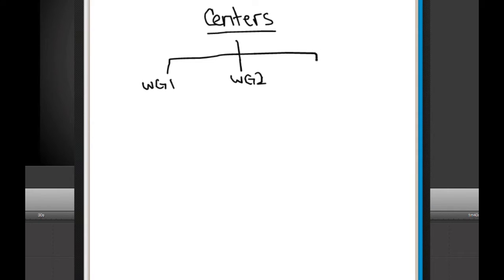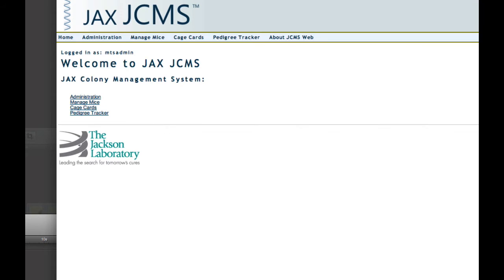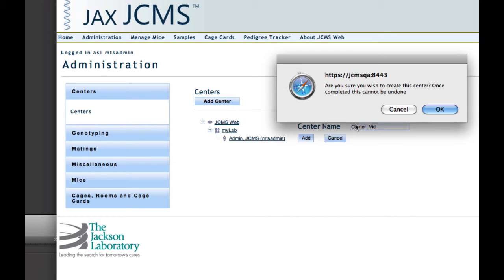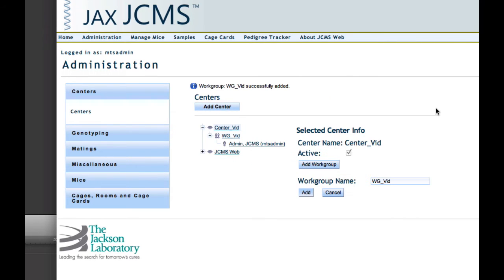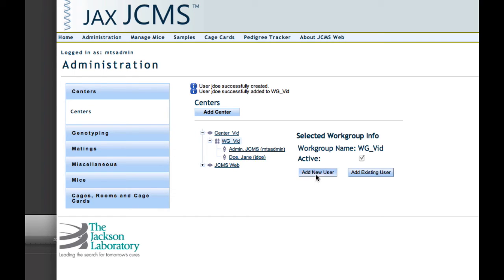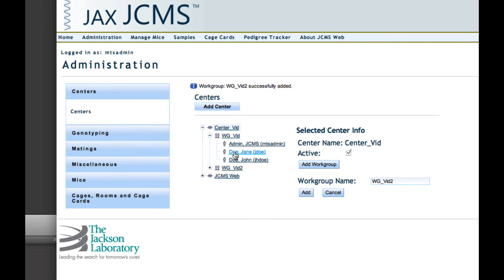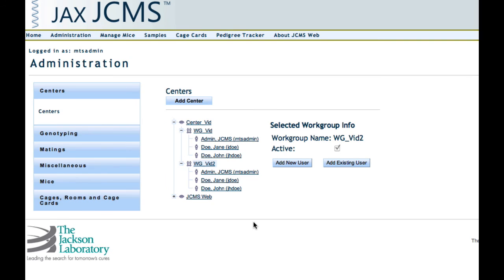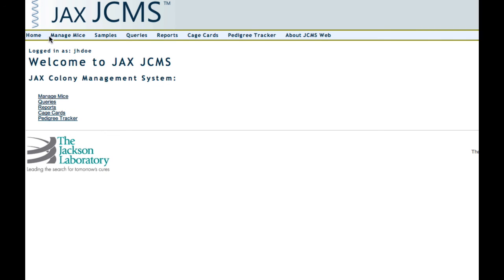Adding Centers, Workgoups, and Users in JCMS Web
This video tutorial will show you how to add Centers, Workgroups, and Users in the JAX Colony Management System web application.